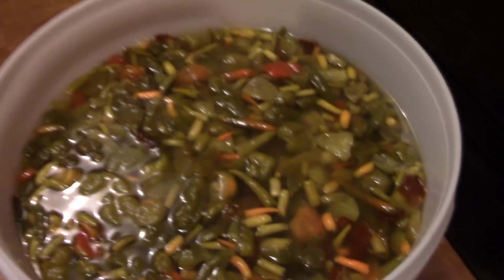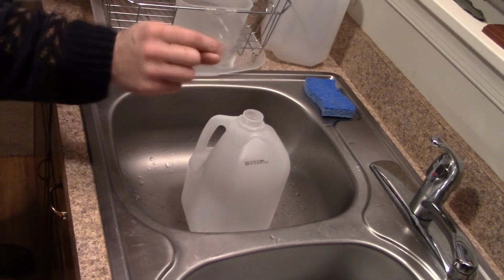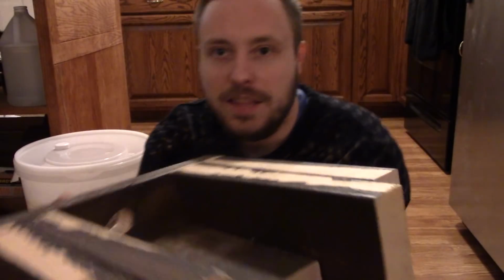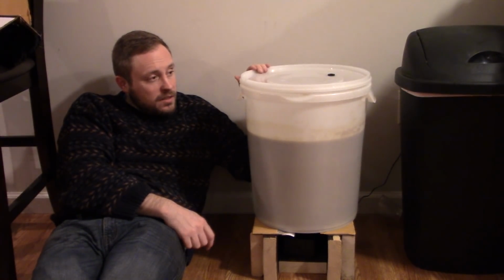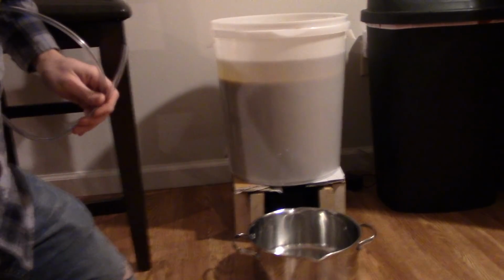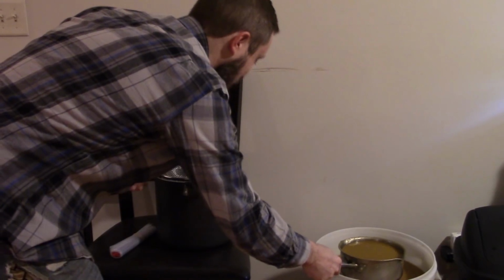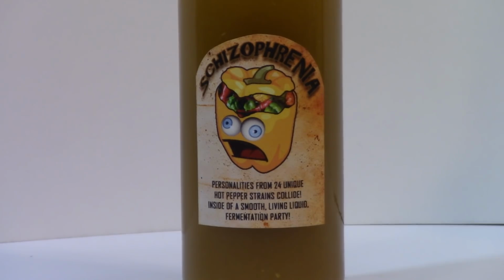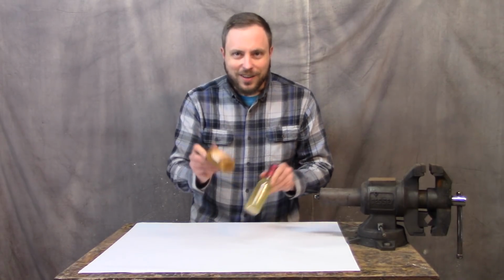CLEAR HOT SAUCE - How To Make It Fermentation Style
Seems like fermenting and hot sauce are becoming increasingly popular. So now is a great time to show you how I made clear hot sauce using fermentation. I also made normal, opaque, hot sauce from the same fermentation. The clear hot sauce was just a happy bonus.

Music